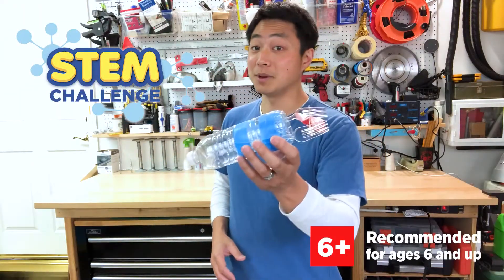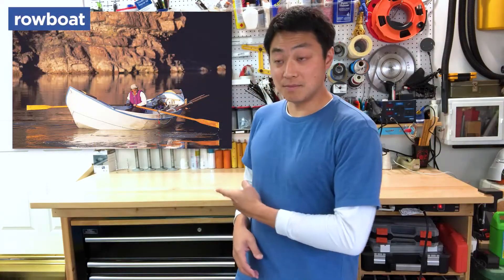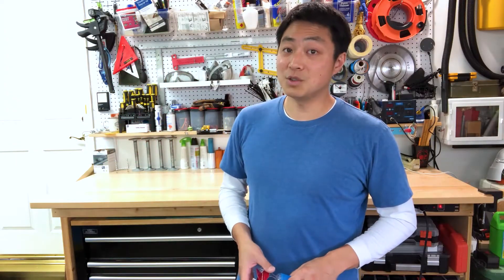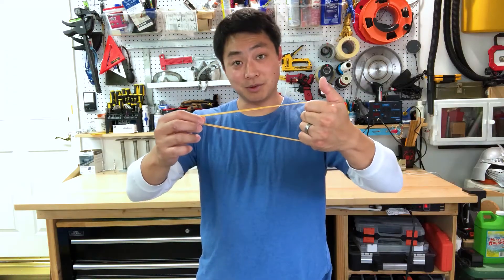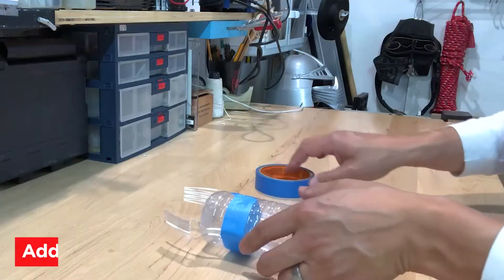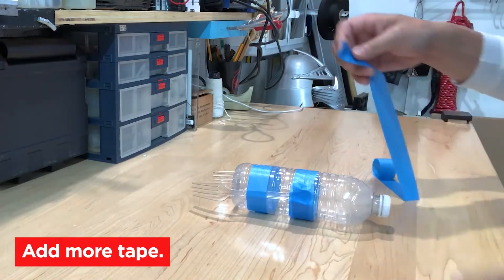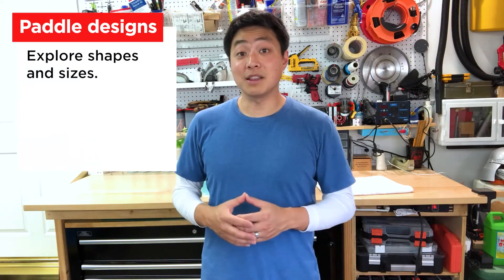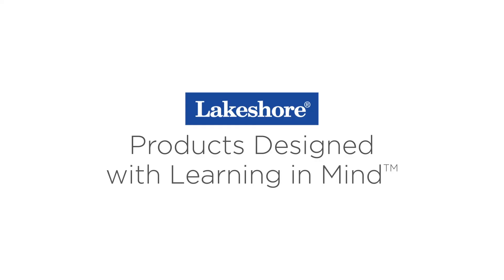STEM Challenge: Design & Build a Paddleboat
Looking for ways to keep your child learningathome? LakeshoreLearning is here to help…with our Kid Corner Learning Activities! In this video, we present a STEM activity that challenges kids to design and build their very own paddleboats—and send them zooming through the water!

Kids learn to think like engineers as Kirk from Lakeshore helps them design and build a paddleboat out of a few common household items. They evaluate thrust and energy, making adjustments as needed and figuring out the type of paddle that’s best for their boat. Kids can even build a second paddleboat and race them to see which is faster!